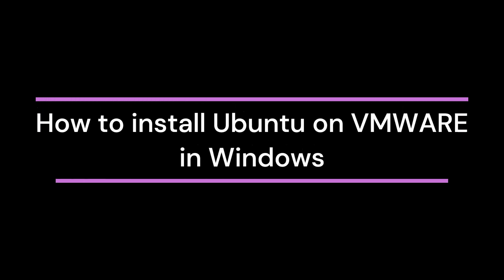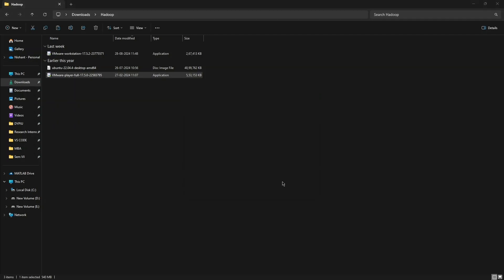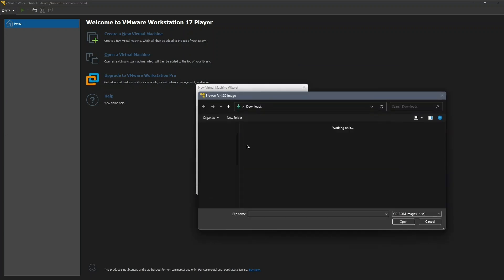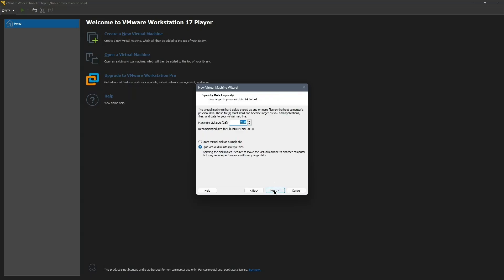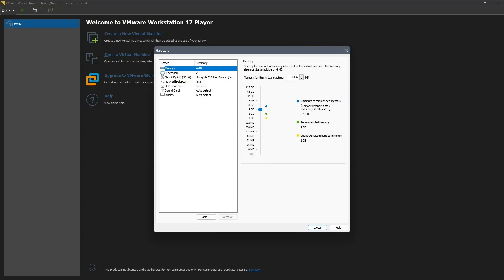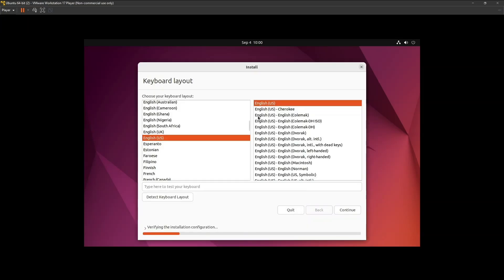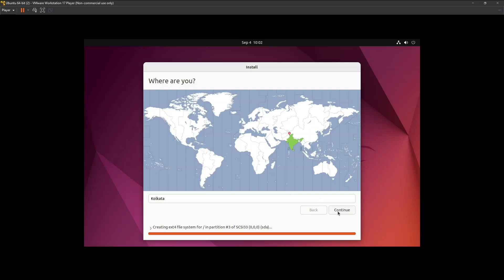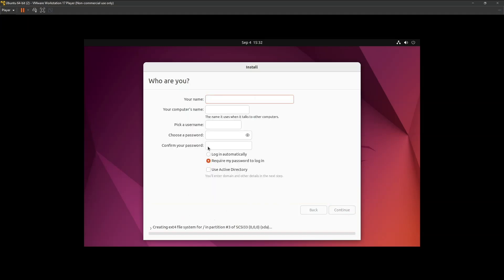How to Install VMWare Workstation 17 and Setup Ubuntu on Windows 10/11 - Easiest Way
How to Install VMware and Set Up Ubuntu on Windows 10/11 - Easy Way

In this detailed tutorial, we’ll walk you through the complete process of installing VMware Workstation Player and setting up Ubuntu on your Windows 10 or 11 system. Whether you're a beginner or an experienced user, this guide will simplify the process of using a virtual machine to run Ubuntu Linux on your Windows PC.

What you’ll learn:
How to download and install VMware Workstation Player
Setting up a virtual machine for Ubuntu
Downloading the latest Ubuntu ISO
Installing Ubuntu in VMware step by step
Configuring Ubuntu settings and allocating resources like RAM and storage
Tips for optimizing performance and ensuring smooth operation
By the end of this video, you’ll have a fully functional Ubuntu environment running alongside your Windows system. It’s the easiest and most efficient way to experience the Linux OS without needing a dual boot!

Google Drive Link:
Copy this Link and Paste in your Browser

💡 Why Use VMware?
VMware Workstation Player allows you to easily create and run multiple virtual machines on your PC. With this setup, you can use both Ubuntu Linux and Windows without rebooting or affecting your existing system.

📢 Special Thanks & Credits:
Huge thanks to Aditya Aiya, Keyur Chaudhary, Nishant Wani, and Mayur Ramani for their valuable contributions to this project.